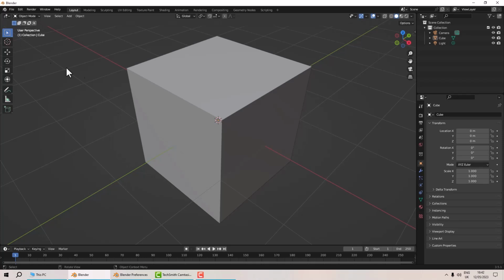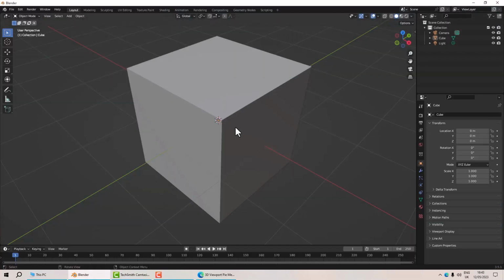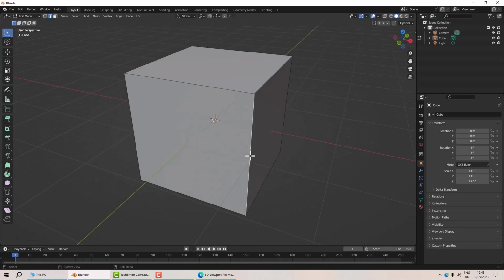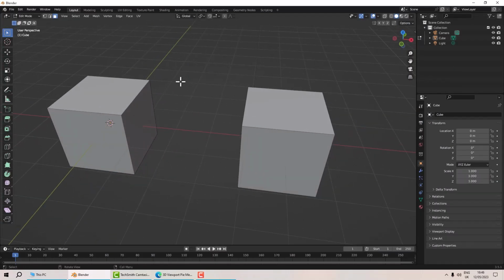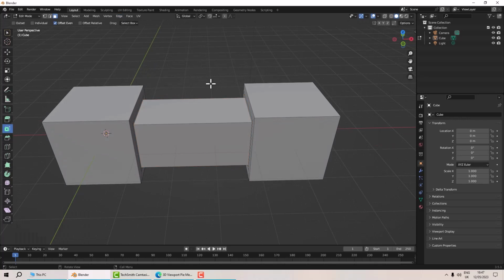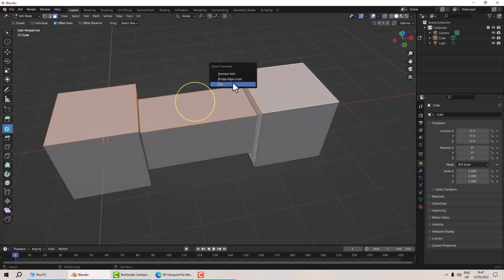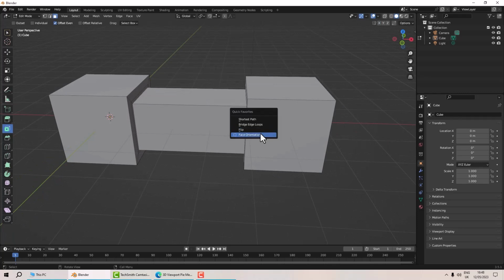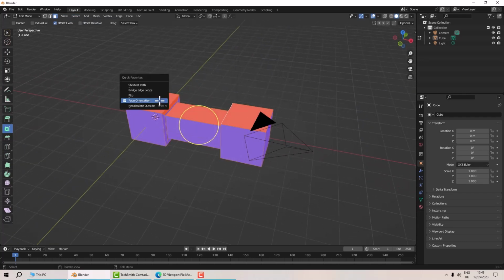Blender - 3d Pies and Quick Favourites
IN this video we will have a quick look at 3D Pie Menus and Quick Favorites.  Two options that can speed up your workflow in Blender

00:00 3D Pie Menus
01:28 Quick Favourites